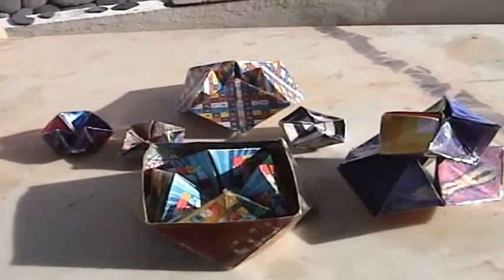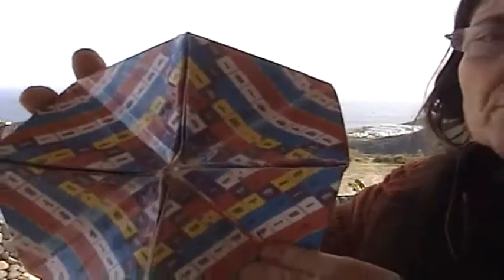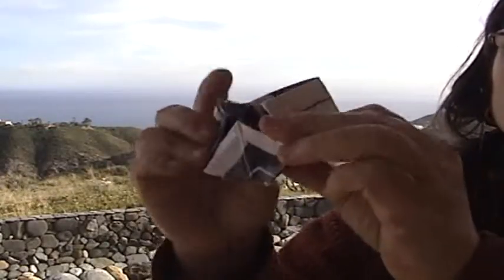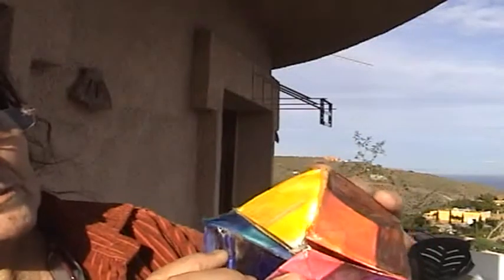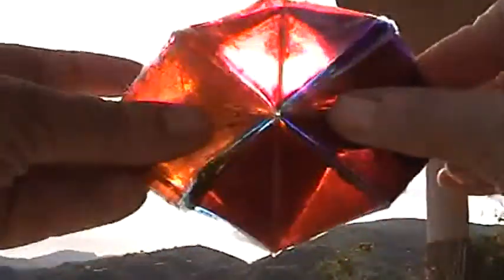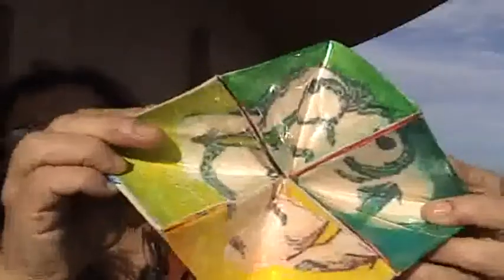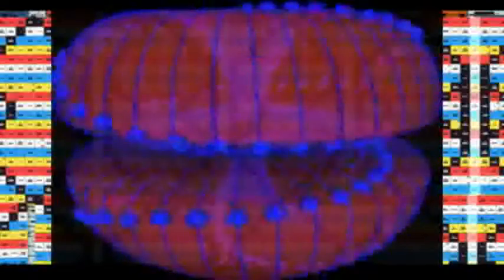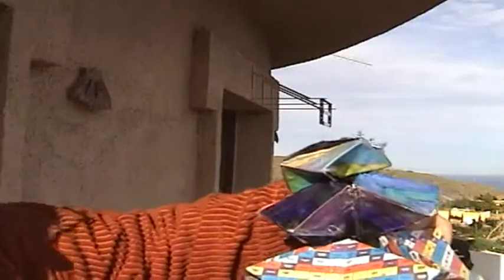Holon Tetrahedron GYROSCOPE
This is the holon tertrahedron gyroscope that is made with cardboard. It is an Origami is a Japanese, a paper sculpture. It reminds me of Nassim Haramein description of our universe and the finger of God of Marko Rodin.
I will continue doing a large video about my theory TAO universe.